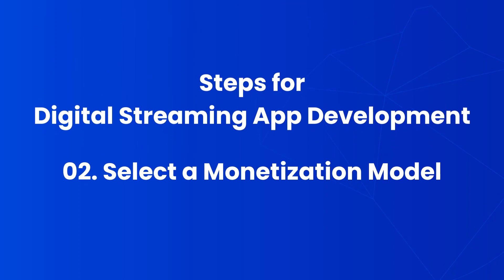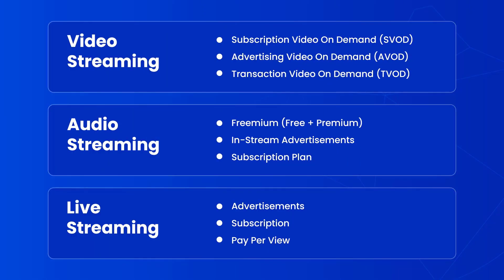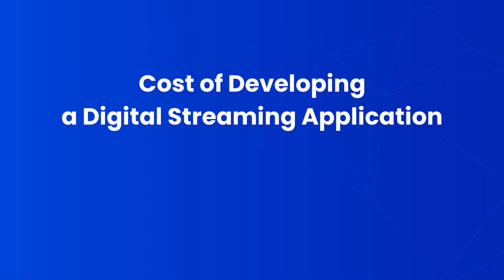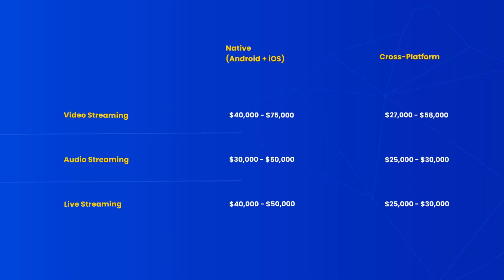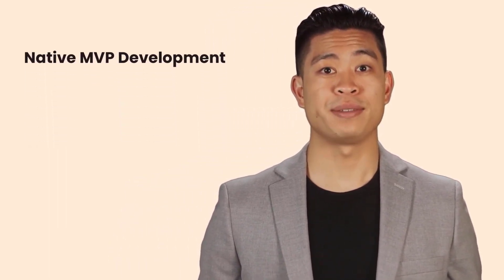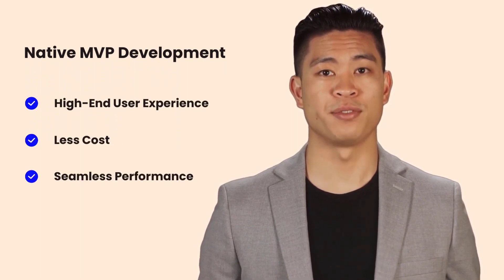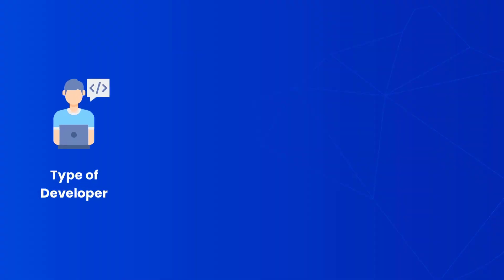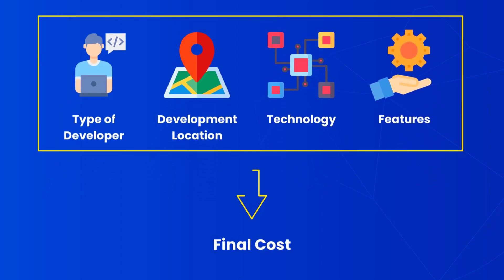How to Build a Digital Streaming App?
Building a digital streaming app is not an overnight task. A lot of planning, analysis, and research goes into determining how the app will be developed.

Here is our video, which will help you understand how to build a digital streaming application.

0:00 - Statistics About Digital Streaming
0:16 - Introduction
1:03 - Types of Digital Streaming Platforms
2:14 - Steps for Digital Streaming App Development
6:34 - Cost of Developing a Digital Streaming Application

Once researched, your app is ready for development.

However, if you want help with developing a digital streaming app, you can always take our assistance as an app development partner.

We are The Gray Bear, the top app development and designing company based in the USA. With more than 8 years of developing high-quality and robust applications, we are the leading choice for app developer partners all around the world.

In case you want to know more about our company and our services, you can browse through our Make sure to check out our client testimonials, where our past clients have testified for our services.

Alternatively, you can also give us a call at 📞 .